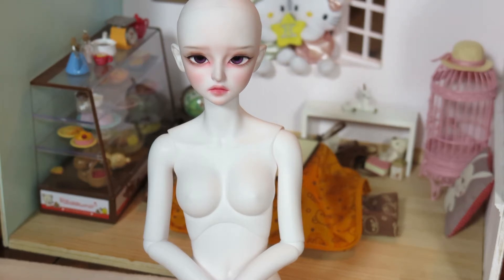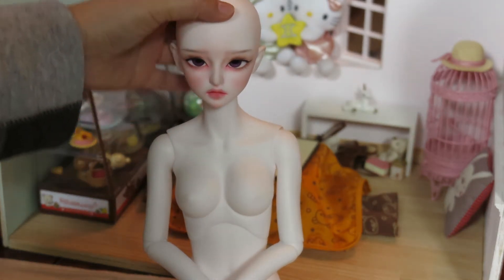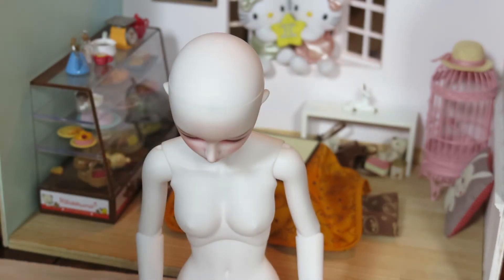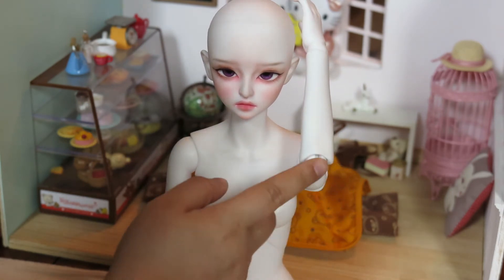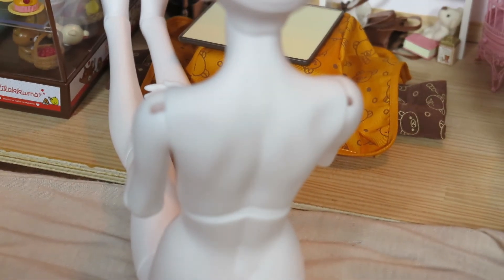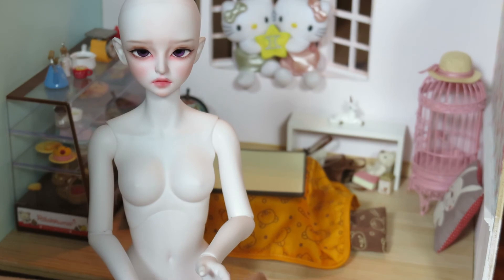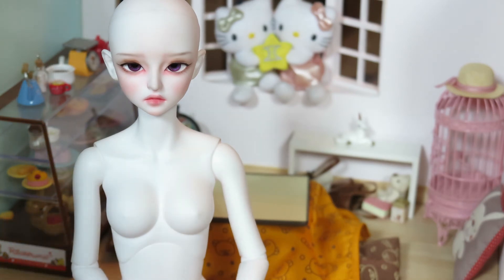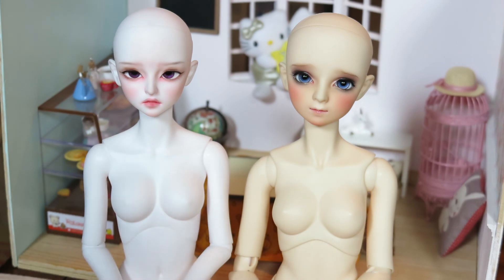[BJD] Little Monica Harmony Line Body Review